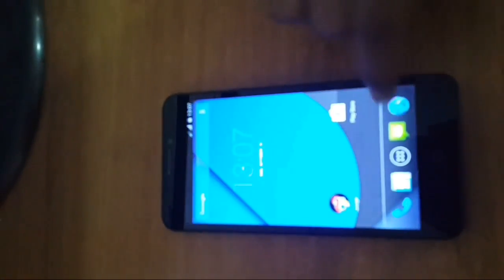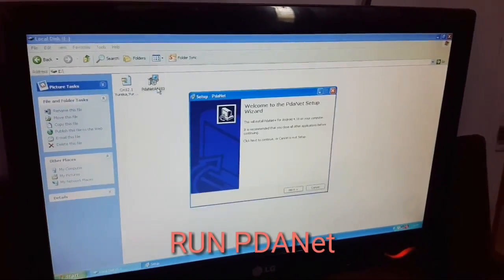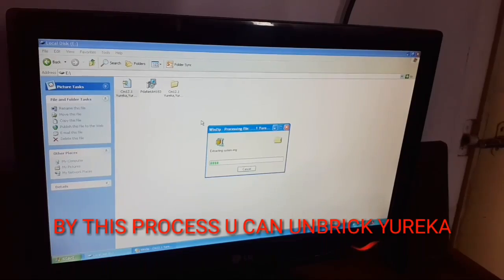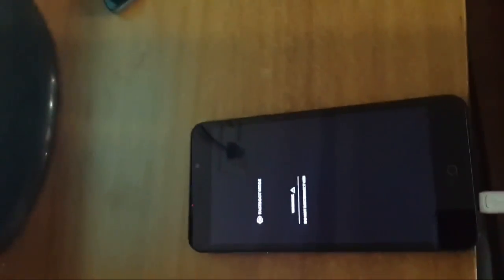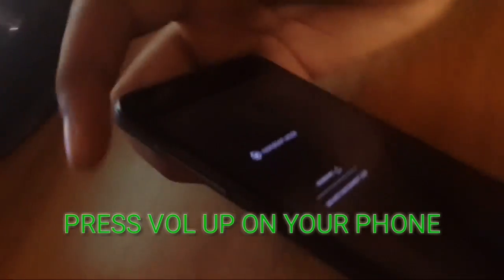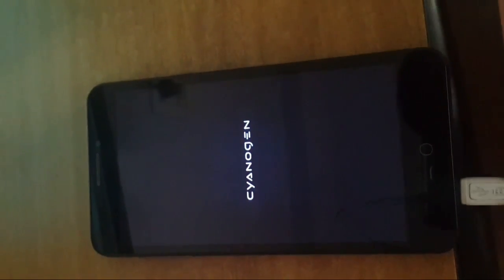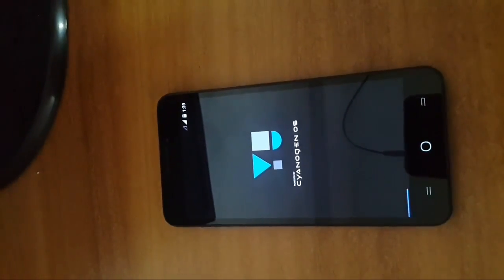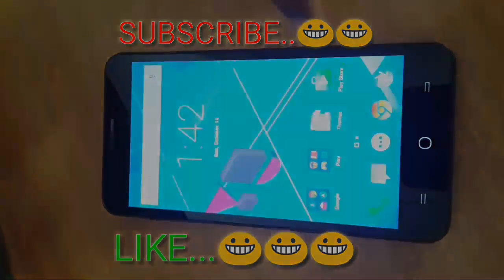How to install cyanogen os 12.1 on yureka plus ( stock kitkat) without bricking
Hey friends, today I am going to show you how to install cos 12.1 on yureka plus running stock KitKat without bricking.
Follow steps carefully given in the video

* PROBLEMS U MIGHT FACE *
WAITING FOR DEVICE
Solution : install drivers given down on your PC

* NOTES *
1. DO NOT DISCONNECT USB CABLE DURING WHOLE PROCESS
2.CHARGE YOUR MOBILE GREATER THAN 50%
3.THIS WILL NOT VOID ANY WARRANTY.
3.NO ROOT IS NEEDED (ROOTING DOESN'T VOID WARRANTY, IT'S YU)
4. YOU ARE CHOOSING TO DO THIS MODIFICATION SO DON'T BLAME
6. YOU CAN USE THIS METHOD TO UNBRICK YUREKA / YUREKA PLUS (SIFTBRICKED ONLY)

# CLICK THUMBS UP BUTTON TO LIKE

1. How to install twrp in yureka plus.
2. How to get VoLTE feature in yureka plus